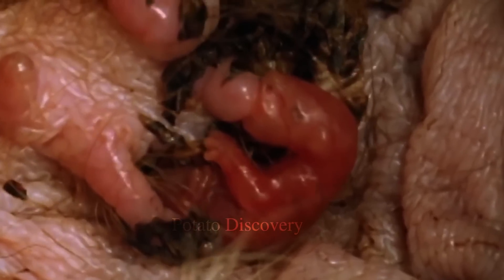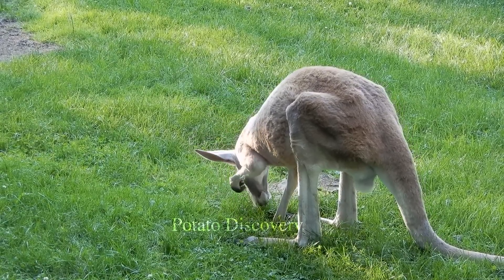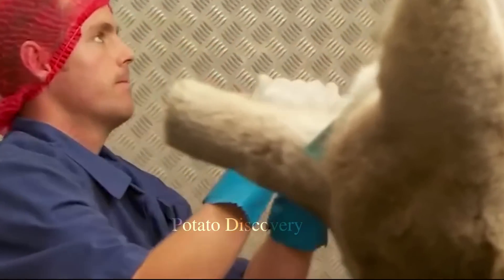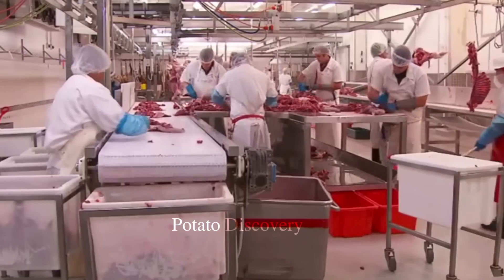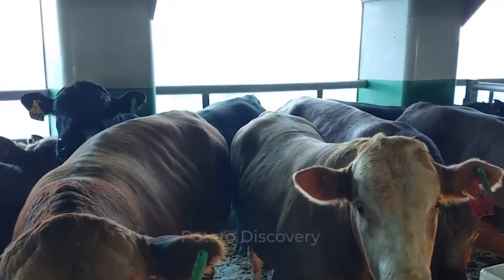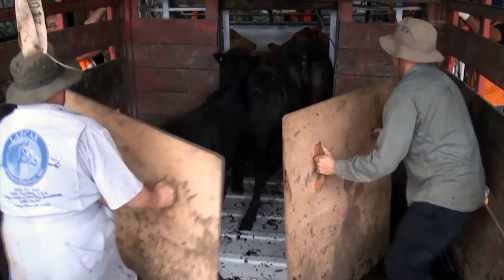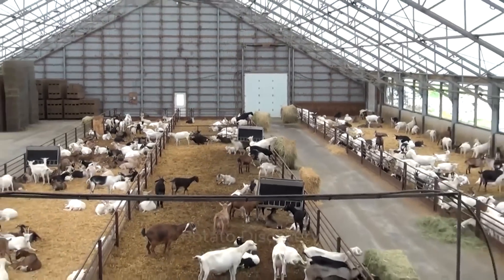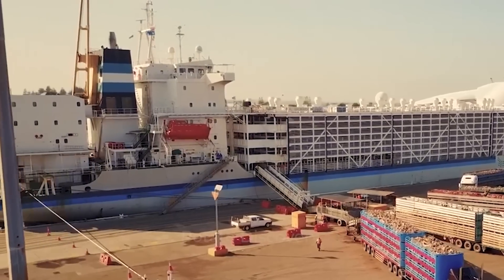Processing Kangaroo Meat in the Factory - Technology Processing That Are At Another Level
In modern times, technology has revolutionized the processing of kangaroo meat, making it more efficient and sustainable. Advanced machinery and equipment have greatly improved the overall process, ensuring high-quality meat products. Cutting-edge techniques such as automated deboning and precision cutting have enhanced productivity while minimizing waste. Additionally, state-of-the-art preservation methods, such as vacuum sealing and cryogenic freezing, help maintain the freshness and nutritional value of kangaroo meat. Furthermore, the implementation of smart monitoring systems ensures optimal storage conditions, preventing spoilage and reducing food safety risks. With these modern advancements, the processing of kangaroo meat has become a sophisticated and streamlined process, meeting the demands of consumers while preserving the natural resources.
Hello everyone, welcome to Potato Discovery channel
Youtube channel explores processing technology, agriculture technology and modern machinery in the world
you can see modern processing technology and modern agriculture, modern agriculture machines that are at another level in the world at youtube channel potato discovery
00:00 - kangaroos
0:23 - kangaroo farm
3:05 - kangaroo harvest
3:56 - kangaroo meat processing factory
5:01 - pack kangaroo meat
5:48 - transporting livestock by large ship
Images and Videos are free to use under license from:
♦ pexels
♦ pixabay
♦ Some of the material used in the video belongs to the esteemed owners.